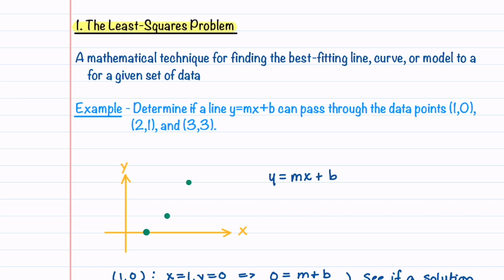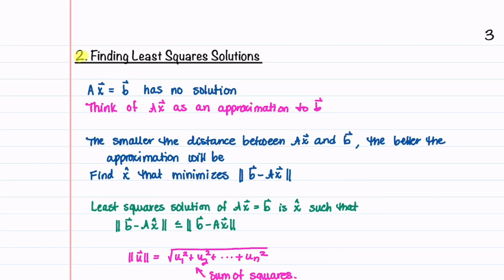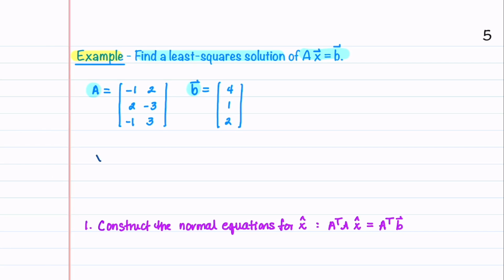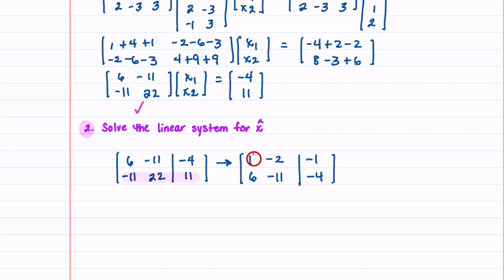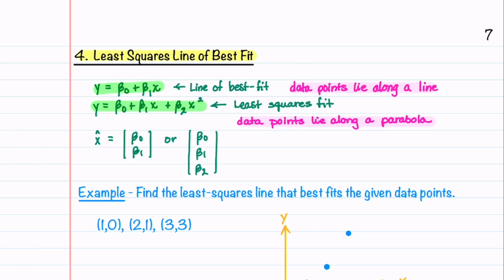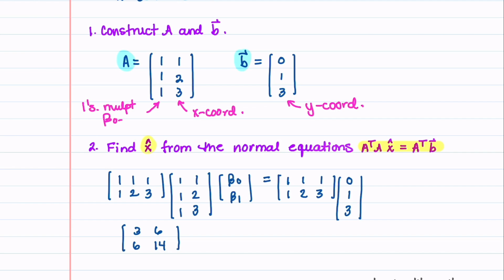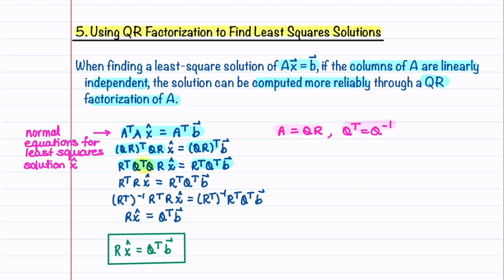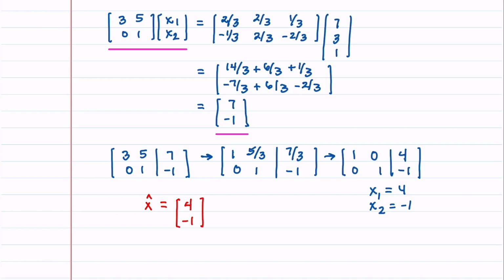Least Squares Solutions in Linear Algebra (Step-by-Step Examples)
Unlock the full potential of least-squares methods in this detailed tutorial. Explore everything you need to master solving least-squares problems and minimizing errors in linear algebra. We'll guide you through:

Solving Ax=b when no exact solution exists.
Understanding and calculating the least-squares error.
Finding the least-squares line of best fit.
Using QR factorization for precise and reliable solutions.

This video is packed with clear, concise explanations and practical examples to help you build confidence and excel in your studies. Perfect for students preparing for exams or diving deeper into linear algebra concepts!

*Timestamps*
00:00 Introduction
00:21 The Least Squares Problem
04:08 Finding Least Squares Soulutions
07:58 Least Squares Solution Example
12:53 Least Squares Error Example
15:26 Least Squares Line of Best Fit Example
22:12 QR Factorization to Find Least Squares Solutions
24:00 QR Factorization Least Squares Solution Example